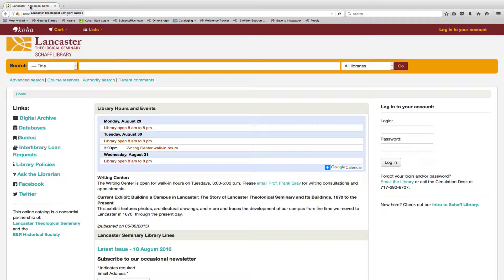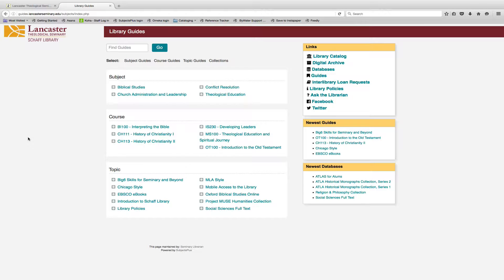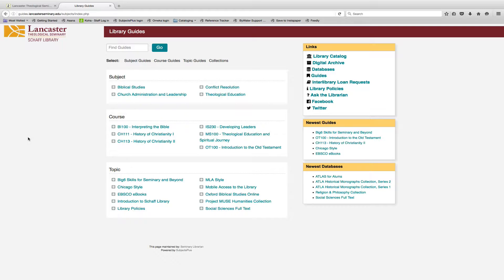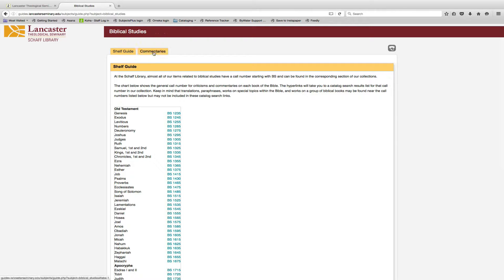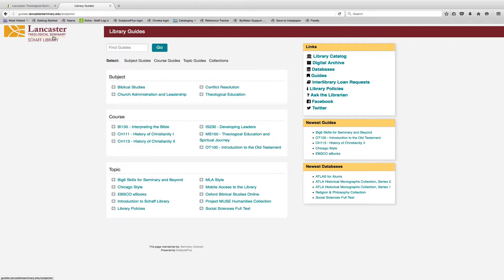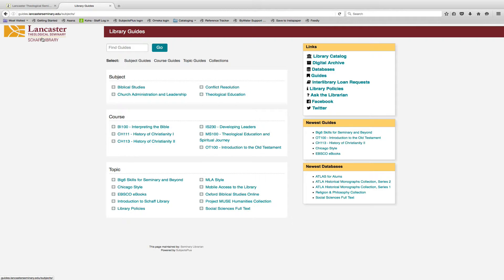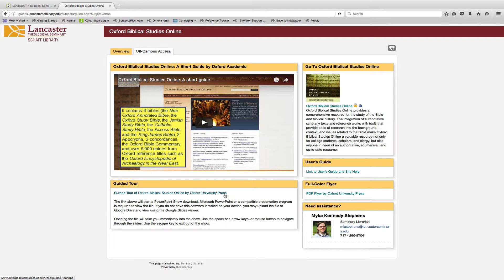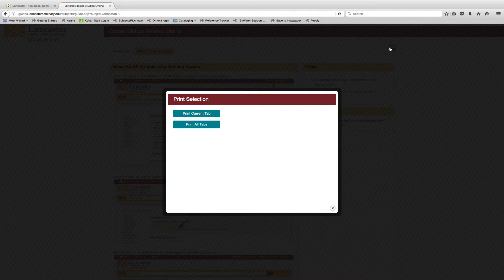Schaff Library Guides (Fall 2016)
A demonstration of our library guides service by Myka Kennedy Stephens, seminary librarian. Lancaster Theological Seminary, CC-BY-NC-SA